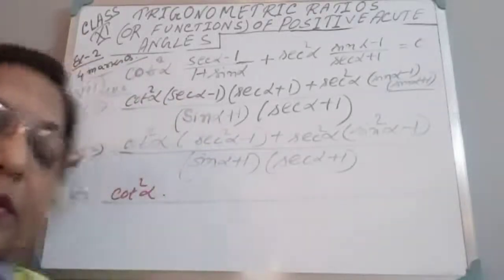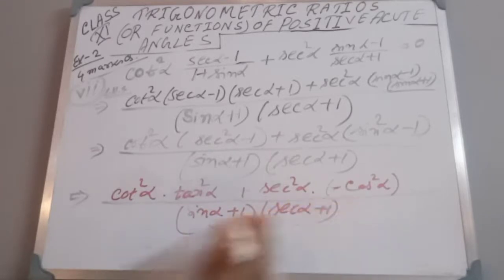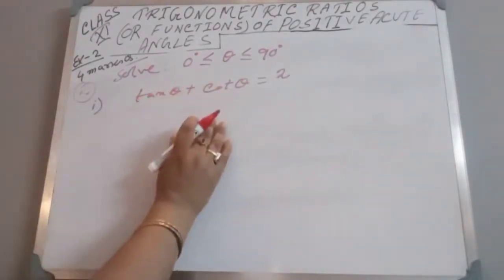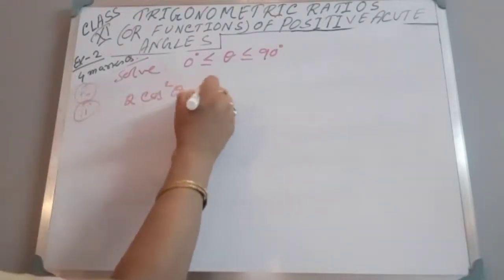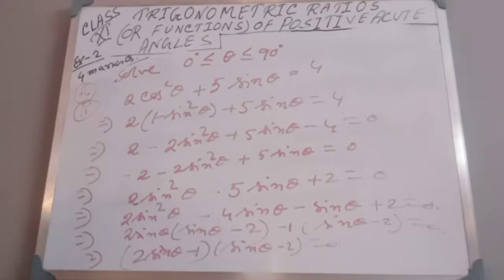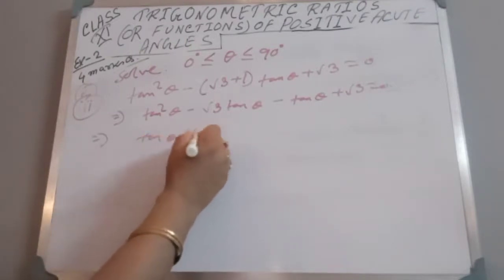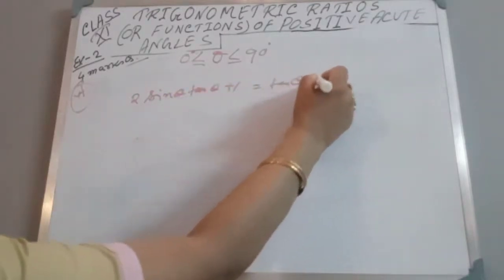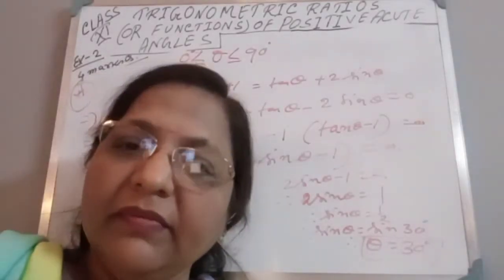Class 11 Maths ( Trigonometric ratios of positive acute angles) part 6